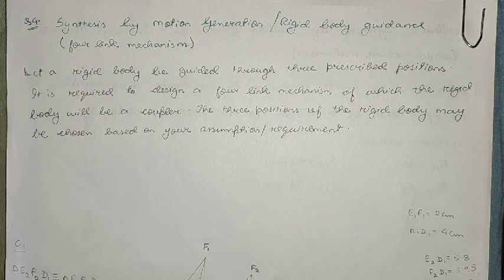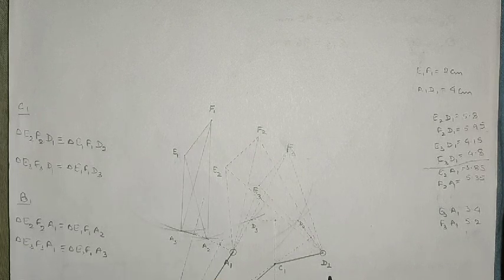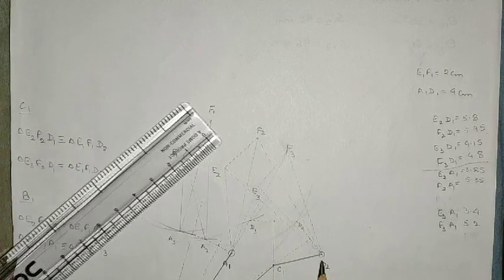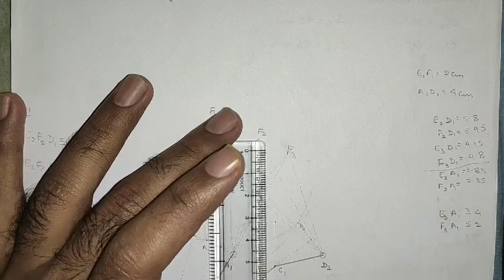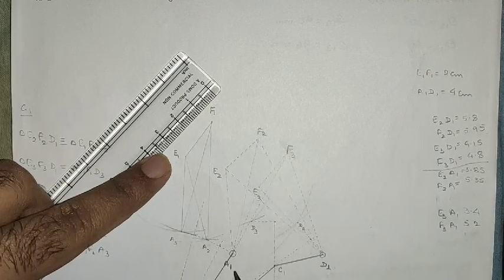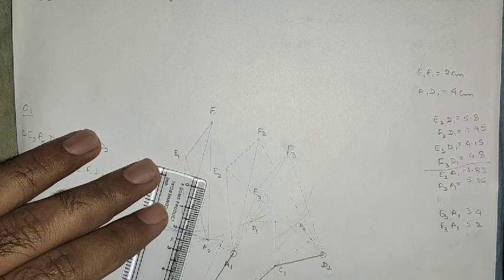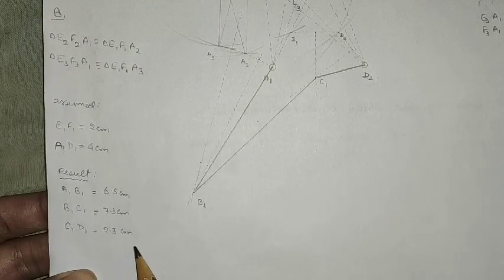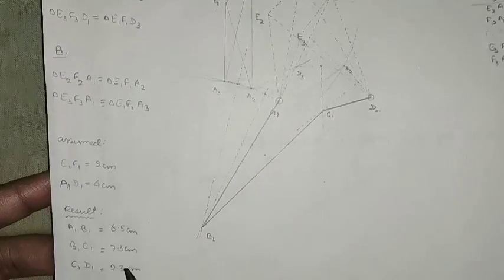Synthesis of four link mechanism by motion generation (Rigid Body guidance)